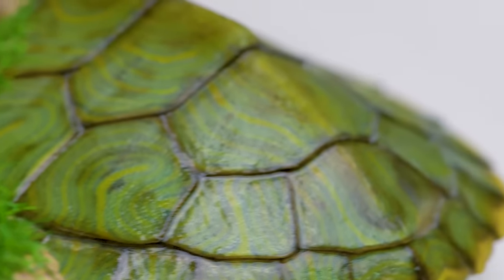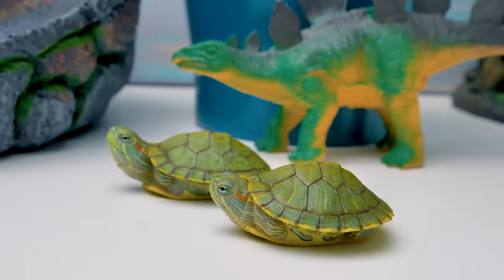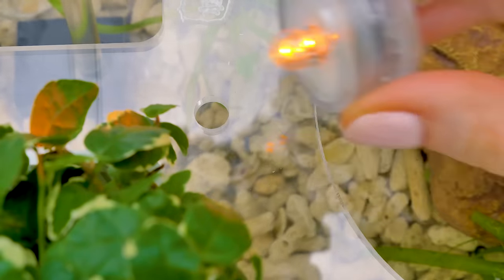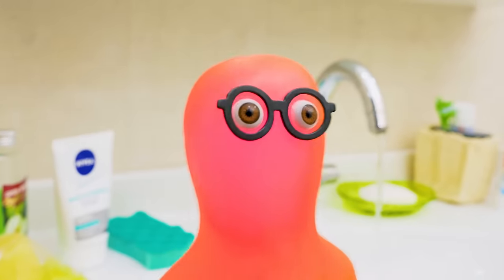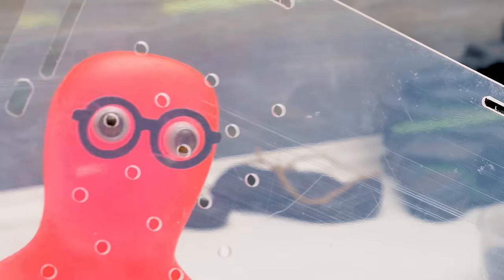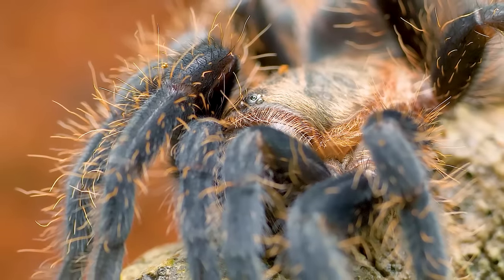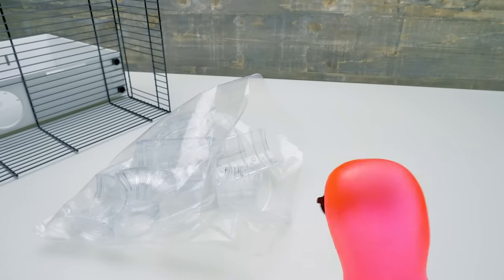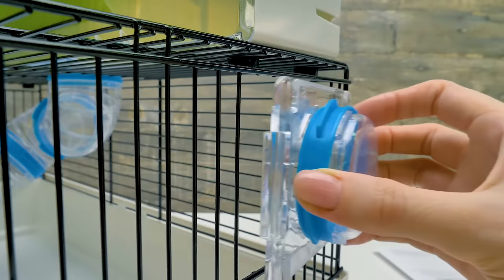How to Build Cool Homes for Hamster, Spider or Turtle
Hilarious animals and Slime Sam! Itsy-bitsy spider🕷, ancient turtle, cute and fluffy hamster🐹 Awesome pet crafts for your little ones!

Raise your hands, animal lovers! Slick Slime Sam and Sue love animals too! They love live animals so much that keep making funny videos with all kinds of cute pets! Some of them live in their apartment and some are just guests. But the best part is that each and every one of them gets their own special pet craft. In this episode we combined three of our favorite animal episodes. We'll teach you how to build a turtle tank or a turtle aquarium (whichever name you like better), show you how to handle a big spider and how to make a home for it and last but not least we'll be unboxing a hamster Critterville cage! So if you have pets, want to make crafts for them or simply want to enjoy a well made funny video, you stopped at the right channel. Sit back, relax and enjoy this pet DIY video!

0:10 - TURTLE🐢

Sue and Slime Sam have two adorable tiny turtles. Their kind is called a red eared slider and they are very colorful and smart. And of course they need a home. Sue will show you how to assemble a turtle tank and also teach you some basic information about turtles.

9:15 - SPIDER🕷

Giant spider in your apartment? Sue doesn't seem to be scared, she looks smitten! Some stray spider wandered into their home ad Sue took care of him and decided to make it a decent home. While she was building it something unbelievable happened. The little spider split in two!!! Slime Sam almost passed out from shock but as it turned out the spider was just shedding and changing his old skin. It's really spectacular!

17:17 - HAMSTER🐹

Do you remember how many hamsters Slime Sam and Sue have? We won't reveal the answer just yet but you'll want to watch this video anyway. Critterville is a real luxury home for hamsters! It's beautiful, spacious and has everything they need. It's also cool that it's easy to put together. They assembled it in just a few minutes!

Ok, if you read till this point you are the biggest Slick Slime Sam fan. Here is your reward, our favorite playlists and episodes!